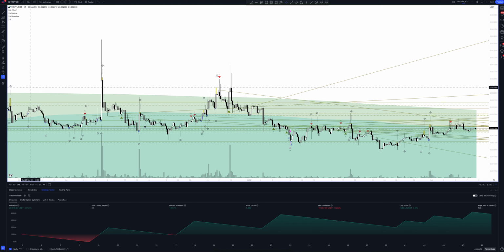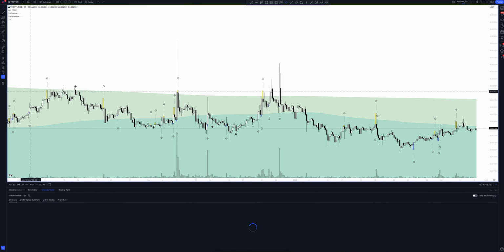TROY forecast, (TROYUSDT) today analysis and 2024 | TROY / TETHERUS price prediction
In this video you will see a complete overview and professional analytics of TROY / TETHERUS on all time intervals, and also learn how to buy or sell TROY / TETHERUS today and next week. Considering that we are analyzing monthly timeframes for TROYUSDT, this will help you make forecasts for any time interval. Whether you are a trader starting from scratch or an investment enthusiast, this video will definitely give you a complete understanding of the market situation.

If you are interested in the TROY / TETHERUS price forecast for today and tomorrow, see the TROY / TETHERUS analytics on the hourly interval.
If you are a trader and you are interested in the price forecast TROY / TETHERUS for the day, look at the analytics TROY / TETHERUS on the daily timeframe.
If you are an investor and you need a price forecast TROY for a week, look at the analytics TROY / TETHERUS on a weekly interval.
If you are a professional investor and you are interested in the TROY price forecast for 2023, see the TROYUSDT analysis on a monthly interval.

All analytics are done using the professional trading indicator The Waved™ Premium. In it you will find trading signals for TROY / TETHERUS, VSA analysis TROY, technical analysis TROYUSDT, divergence signals for TROYUSDT, review of trading patterns. And you will find out whether the price will goes up or down in the near future.